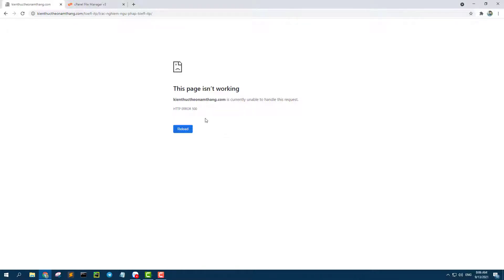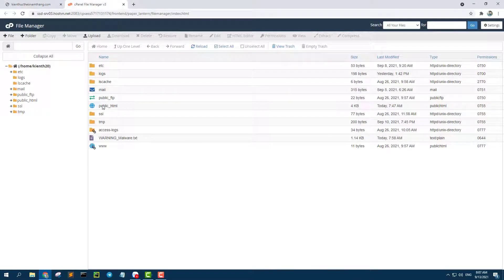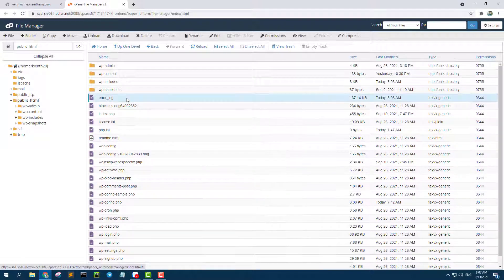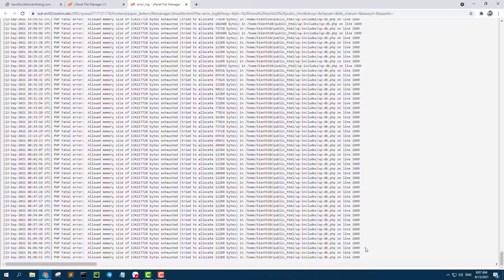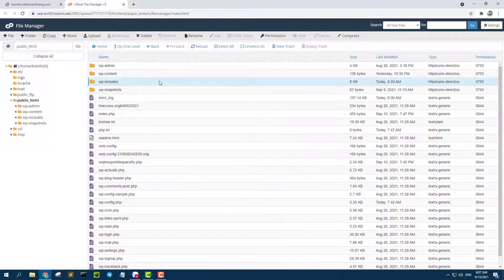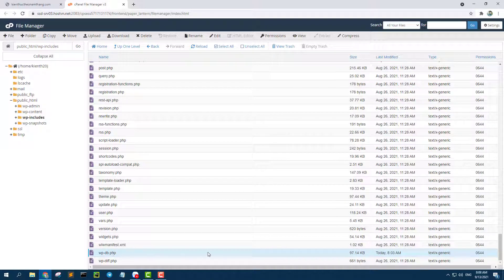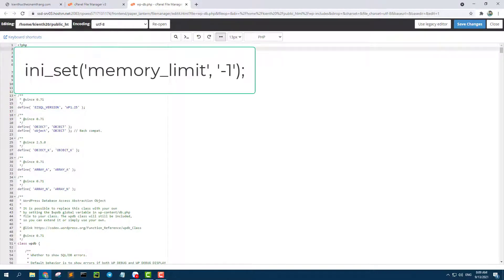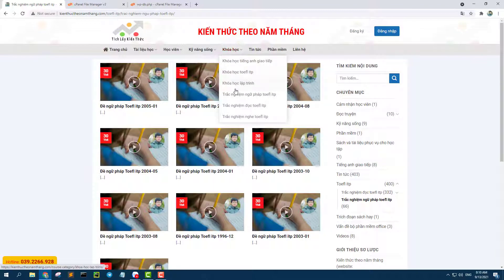This page isn't working Error 500 | how to fix “Currently Unable To Handle This Request” error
This video. I will fix This page isn't working with Error 500. folow my steps to fix "Currently Unable To Handle This Request"